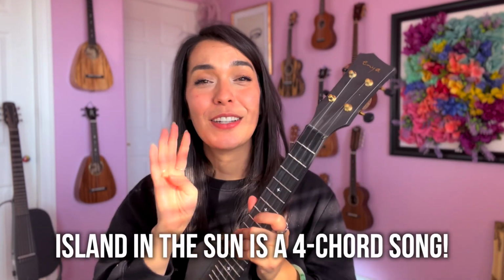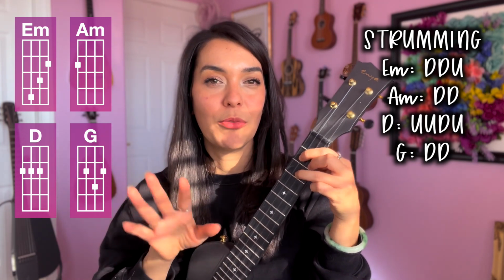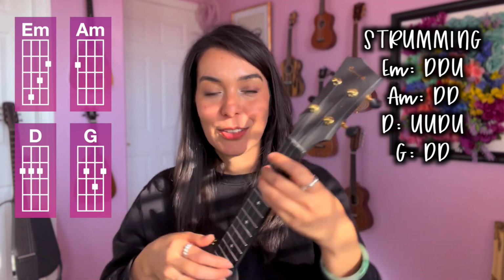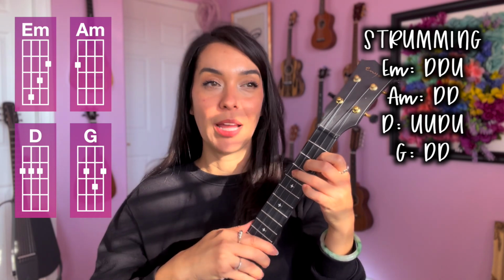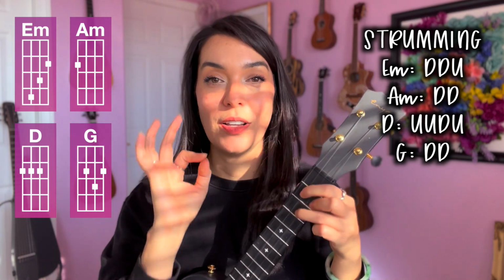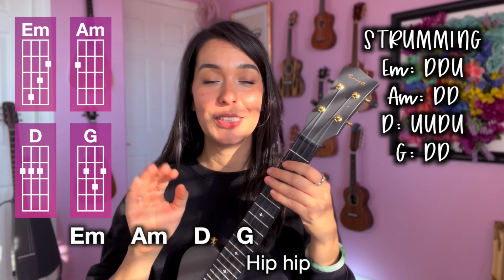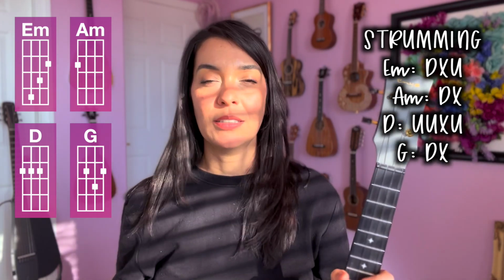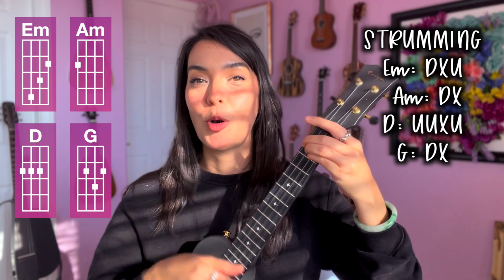Weezer Island In The Sun Ukulele Tutorial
WELCOME! Today we will play Island in the Sun by Weezer. This song has 4 chords, but the magic of making this song sound great is in the strumming. Today we will focus on our strumming pattern. There is also an advanced strumming pattern available for those of you who like a challenge.

Are you new to ukulele? Not sure where to start? I'm a certified music teacher with a master's degree in curriculum. I designed these courses for you:

ATTEND MY LIVE WEEKLY LESSONS!

BUY YOUR NEXT FAVORITE UKULELE, UKE SHIRT, & UKE JOURNAL
Visit my Etsy store to buy your next gorgeous ukulele, ukulele apparel, ukulele journals, stickers, sweaters, posters and more. I think you will love everything I have in store for you!